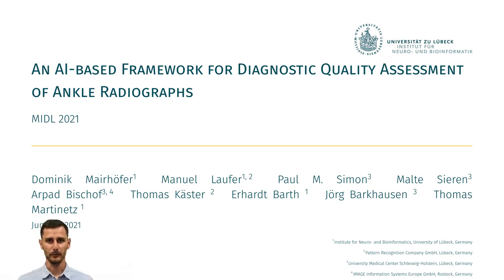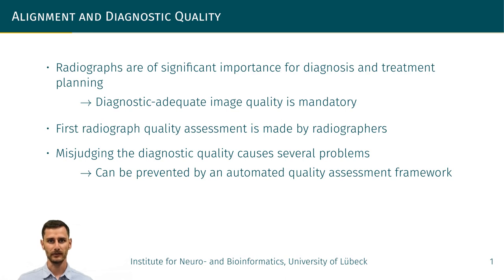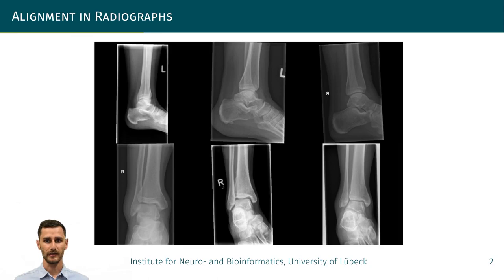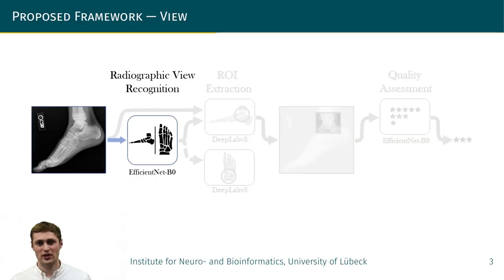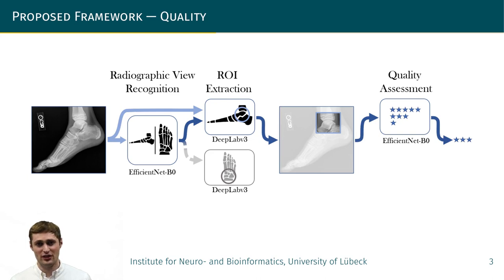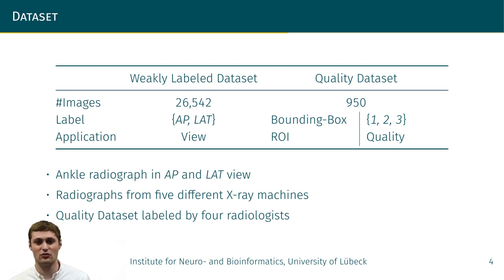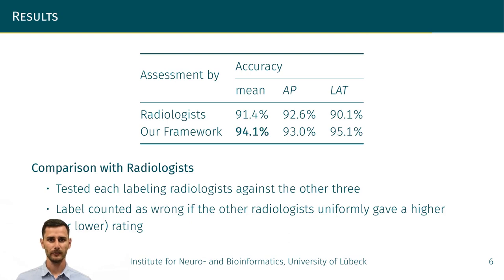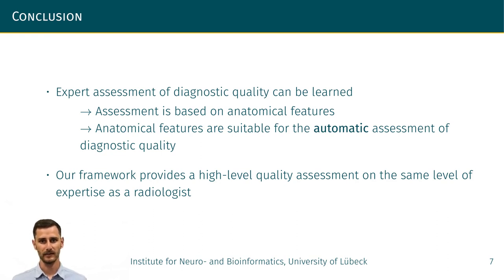MIDL 2021, D10, Mairhöfer et. al., Full Paper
D10 - An AI-based Framework for Diagnostic Quality Assessment of Ankle Radiographs

Dominik Mairhöfer, Manuel Laufer, Paul Martin Simon, Malte Sieren, Arpad Bischof, Thomas Käster, Erhardt Barth, Jörg Barkhausen, Thomas Martinetz

Abstract: The quality of radiographs is of major importance for diagnosis and treatment planning. While most research regarding automated radiograph quality assessment uses technical features such as noise or contrast, we propose to use anatomical structures as more appropriate features. We show that based on such anatomical features, a modular deep-learning framework can serve as a quality control mechanism for the diagnostic quality of ankle radiographs. For evaluation, a dataset consisting of 950 ankle radiographs was collected and their quality was labeled by radiologists. We obtain an average accuracy of 94.1%, which is better than the expert radiologists are on average.